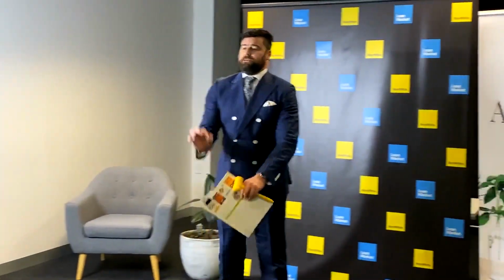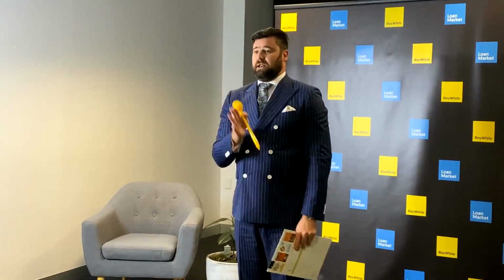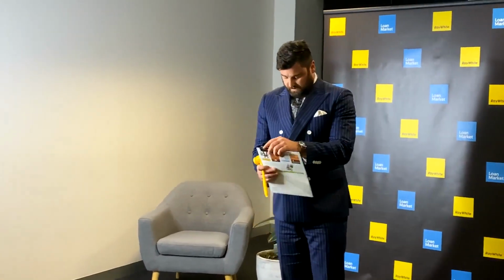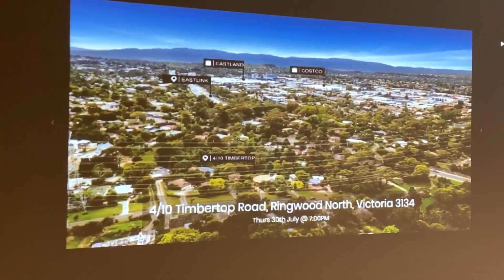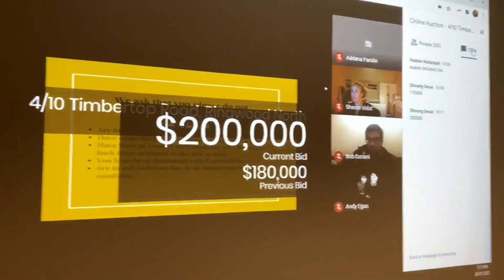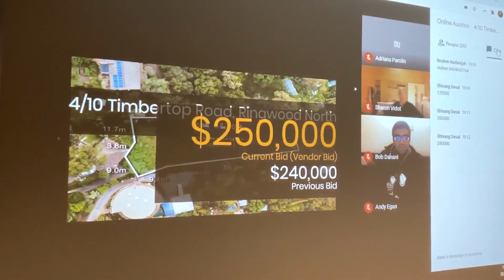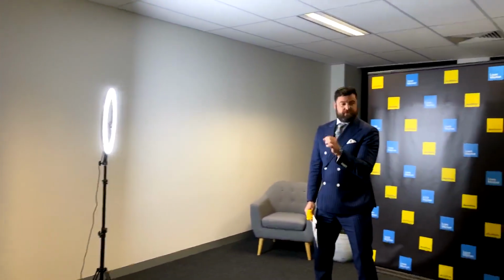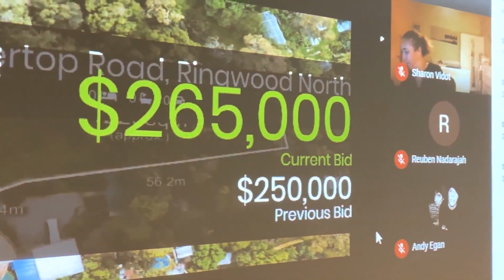Live Auction @ 4/10 Timbertop Road, Ringwood North